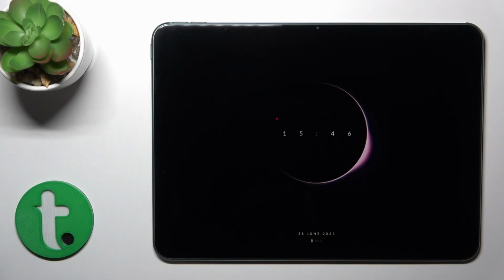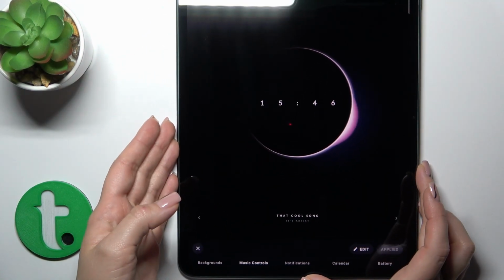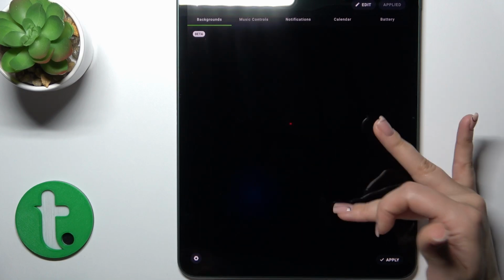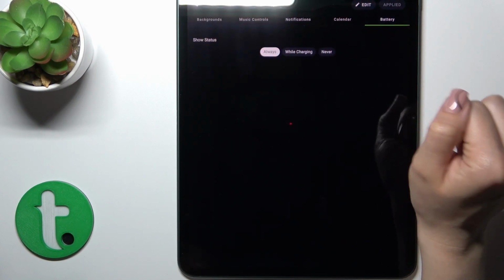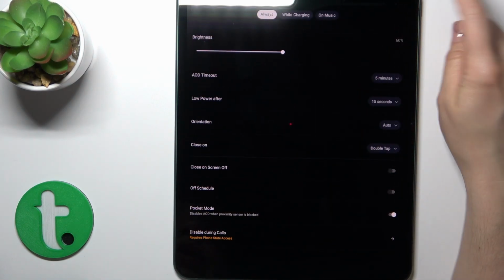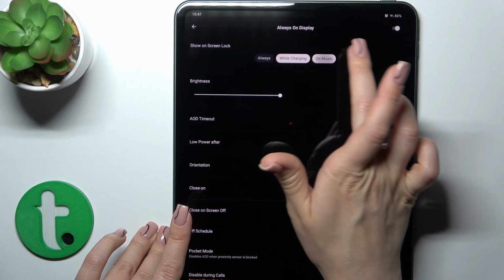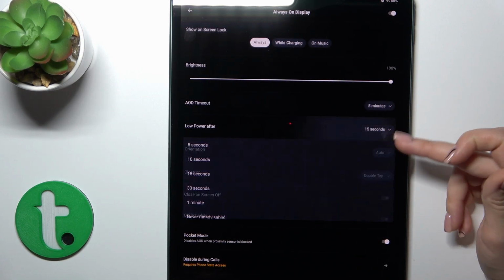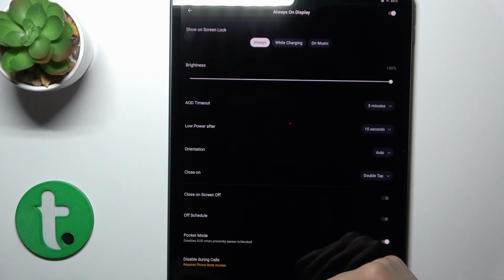How to Customize Always On Display on OnePlus Pad - Muviz Edge App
Looking to personalize and enhance your OnePlus Pad's Always On Display? This tutorial video will guide you through the process of customizing your device's Always On Display using the Muviz Edge App.

How to Personalize the Clock Style on OnePlus Pad's Always On Display?
How to Modify Widgets on OnePlus Pad's Always On Display?
How to Adjust Colors on OnePlus Pad's Always On Display?